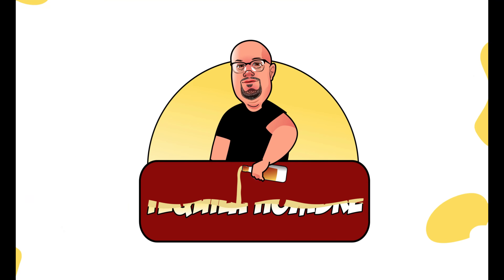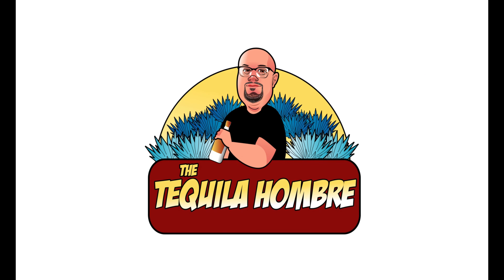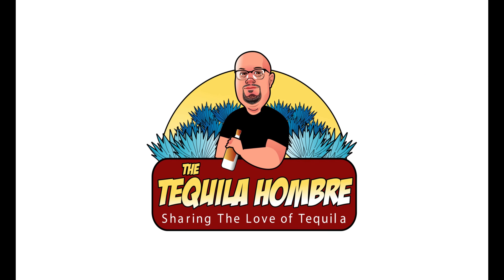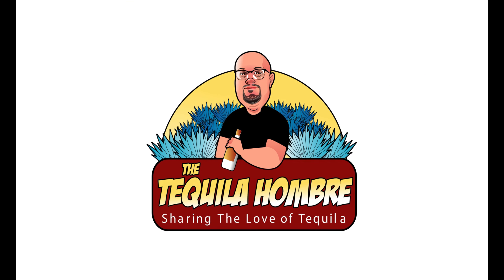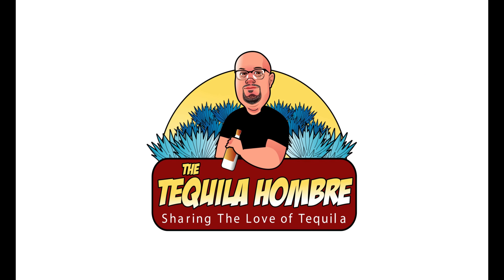Don Anselmo Blanco Tequila Review - The Tequila Hombre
This is a non-biased review of Don Aneselmo blanco made in the Los Valles Region of Jalisco.

On Instagram at: @TheTequilaHombre